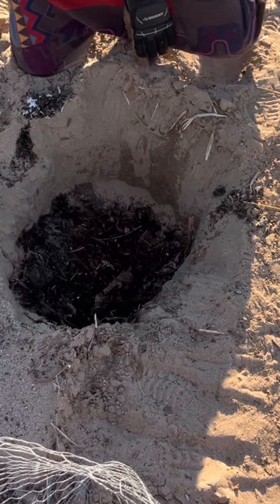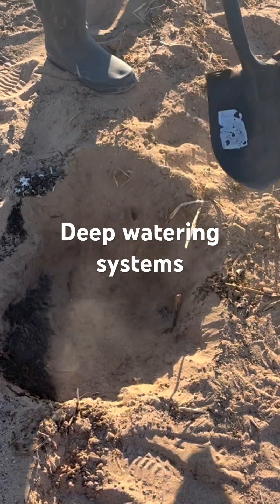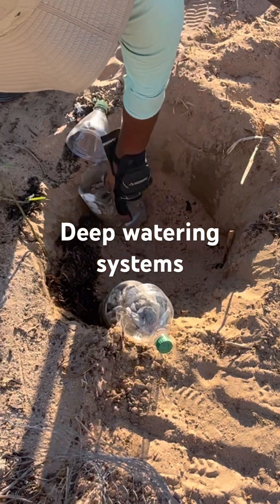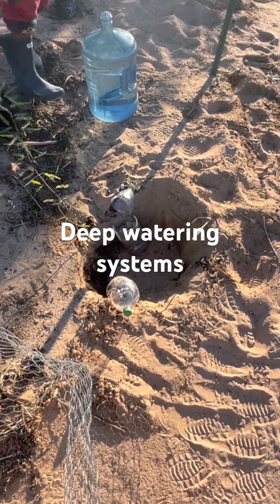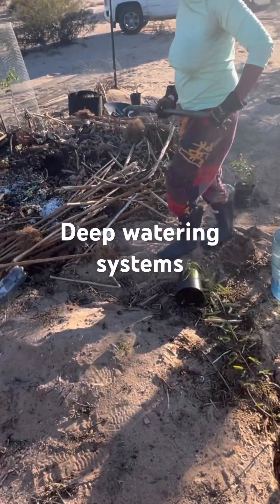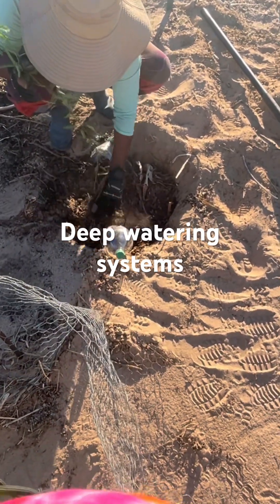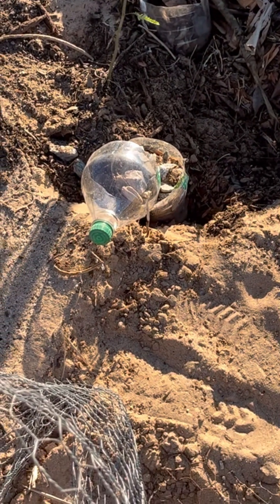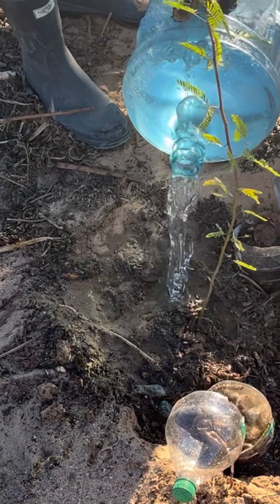DIY Deep Watering System for the Mojave Desert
Deep watering system for a young mesquite tree. Once it is established it will not need watering support.